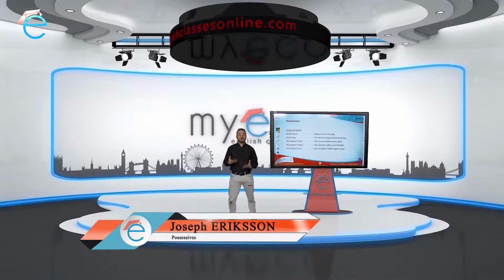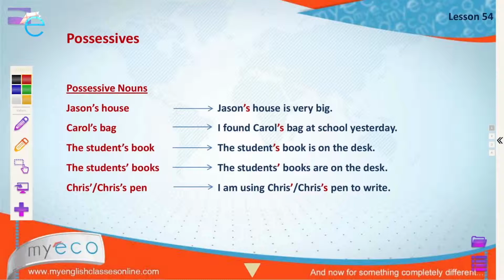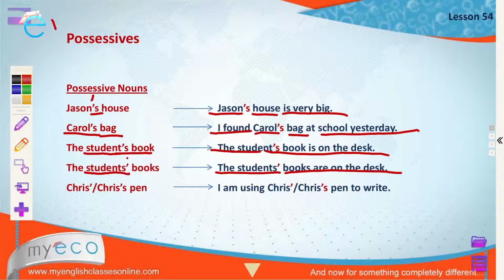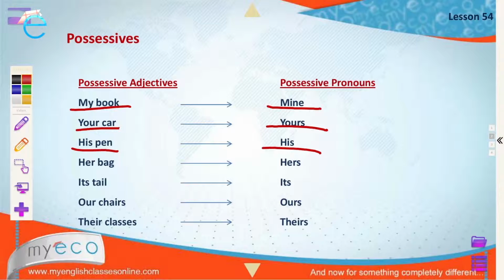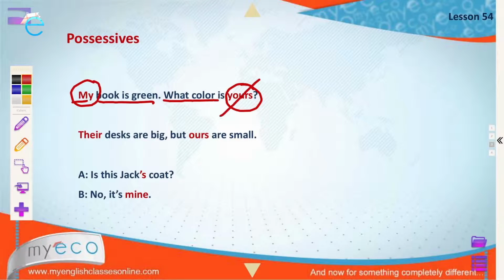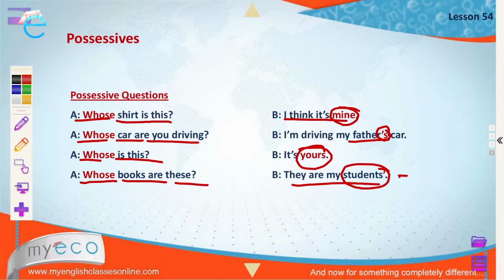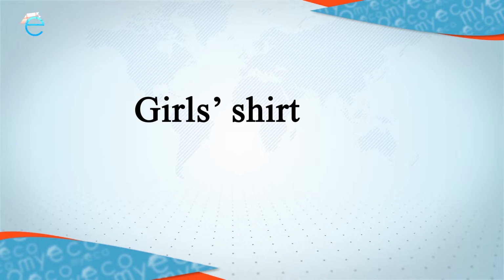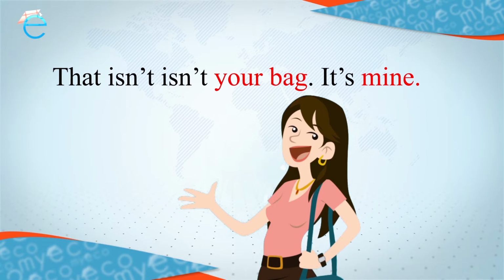Elementary Lesson 54: Possessives┃Basic English Grammar and Structures by MyECO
Check! - A1-A2 Elementary Level English Course

Solve more than 2700 Questions
Do online activities
Improve your English with
Grammar - Reading - Vocabulary - Listening activities
ALSO, Check for FREE! - A1-A2 Elementary English SKILLS Course

Solve more than 1800 Questions
Do online activities
Improve your English
Grammar - Reading - Vocabulary - Listening skills

A1 & A2 Level Online English Lesson 54

This lesson is about "Possessives".

With this lesson, you can benefit from our free of charge English Course Videos.

If you would like to do activities related to each video lesson, you can buy our course on the UDEMY platform.

Please check the "Basic English Grammar Course" on the Udemy Platform and buy it with a %90 discount.

In this Udemy course, you will do a lot of activities, solve questions and learn vocabulary, and watch review videos. You can also download the pdf vocabulary study materials.

Check our A1-A2 level English Reading Course. With this course, you will do a lot of reading and learn pronunciation.

Start studying with our videos and reinforce what you've learned.

If you'd like to improve your English with online live lessons and speaking club, visit the MyECO

English Course

PT: Nível de Inglês A1 e A2 - Aula Online 54

Os vídeos MyECO estão agora disponíveis no UDEMY com milhares de atividades e perguntas, bem como vocabulário e vídeos. Comece a estudar com nossos vídeos e reforce o que você aprendeu. Clique aqui para ver nosso curso UDEMY e compre um desconto especial imediatamente:

English Course

مستوى اللغة الانجليزية المبتدئ :الدرس أونلاين رقم 54